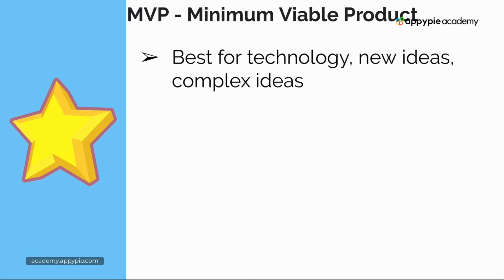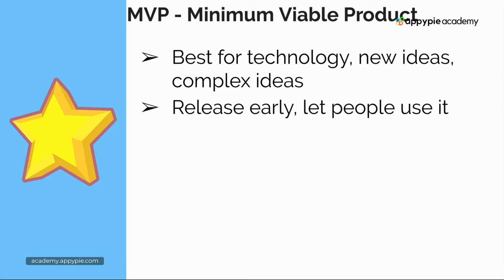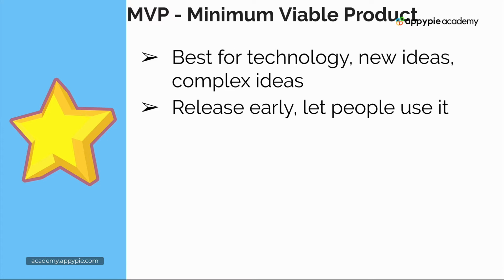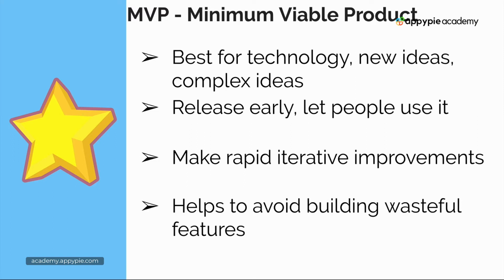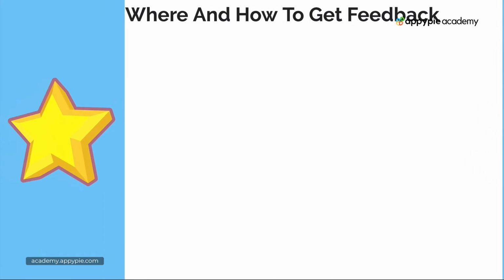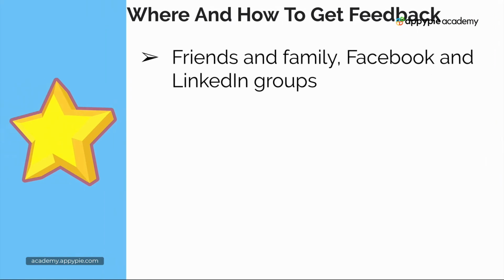Start-up and product MVP : Lesson 13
To learn more about "Make Money With WordPress Plugin Business (No WordPress Plugin Coding)", please